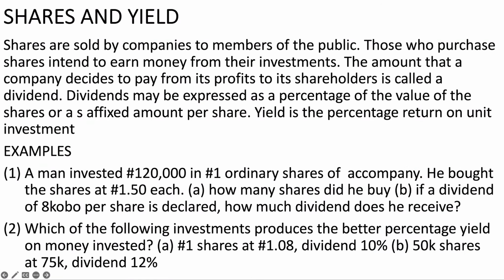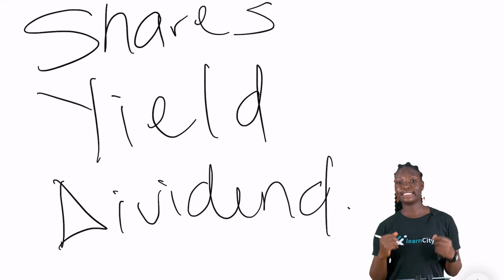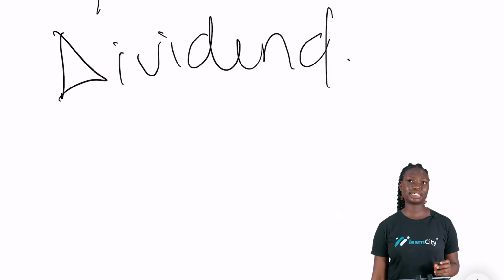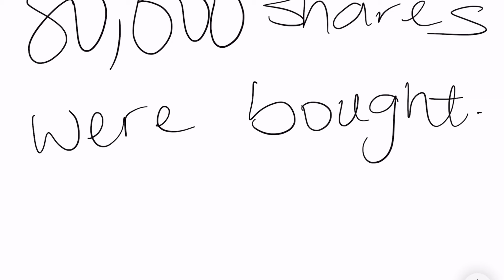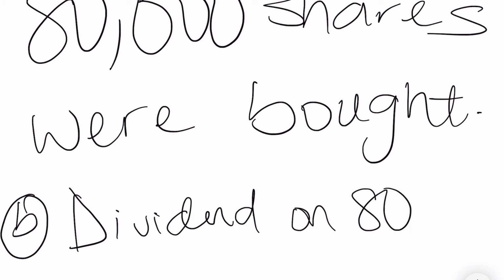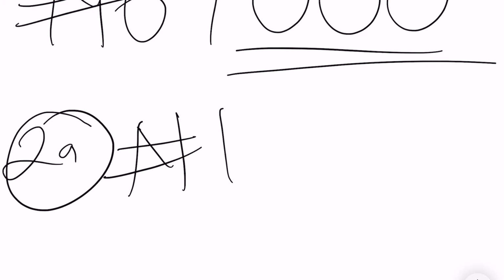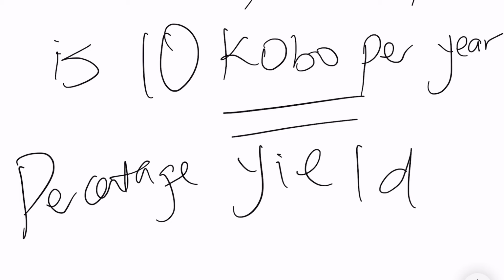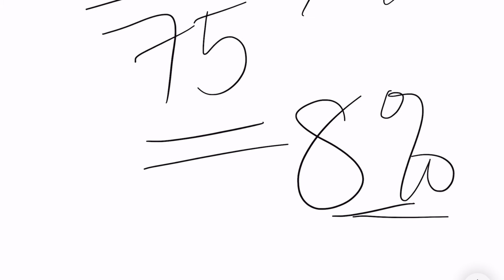Calculating Shares and Yield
In this video we will be talking about how to calculate shares and yield

Timestamp
0:00 -Intro
0:19 -Shares ,Yield and Dividend
0:44 -Shares
2:28 -Examples of Shares, Yield and Dividend